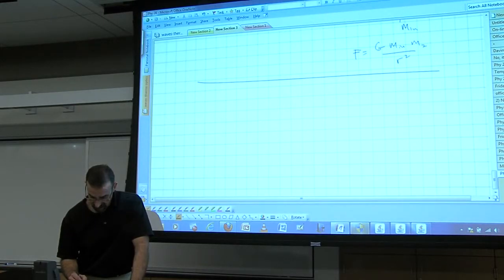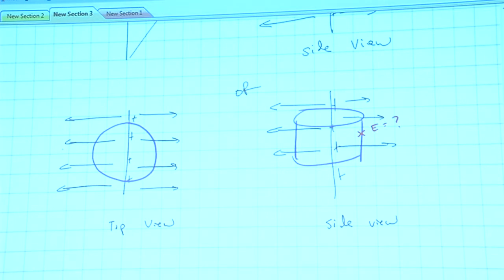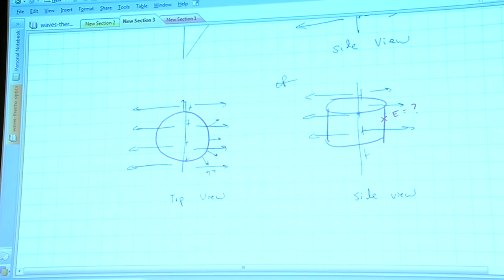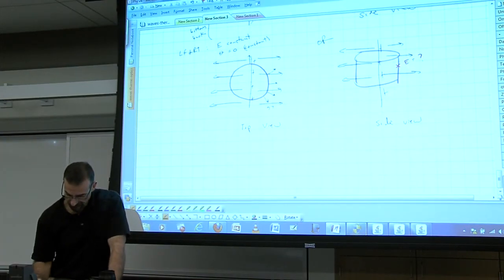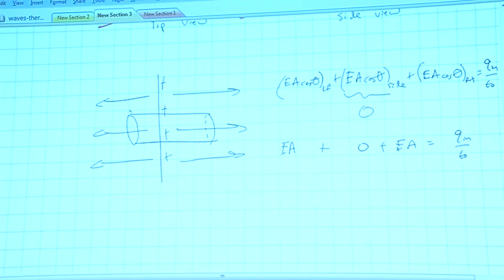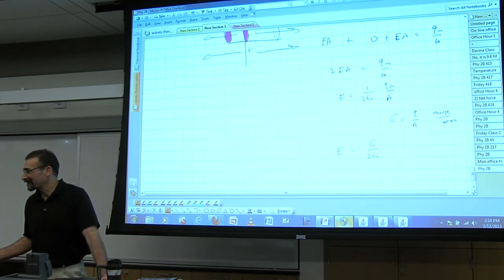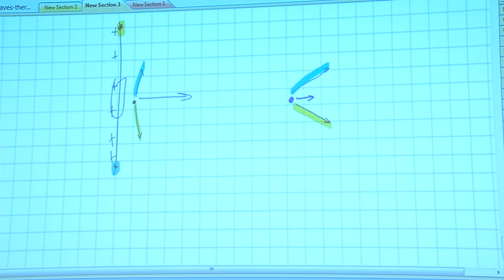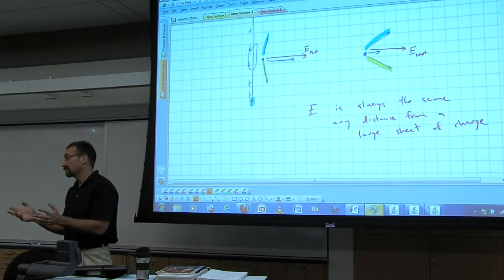ch_19_17_using_Gauss's_law_3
Gauss's Law worksheet